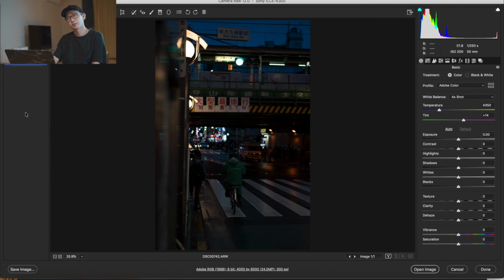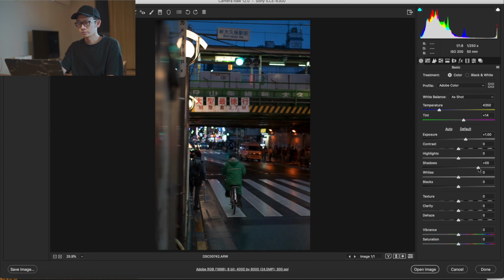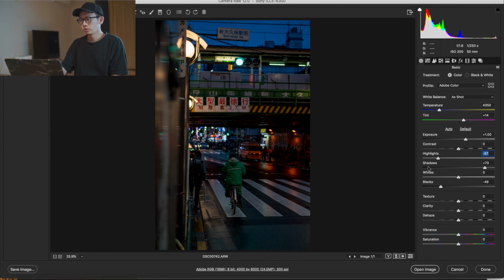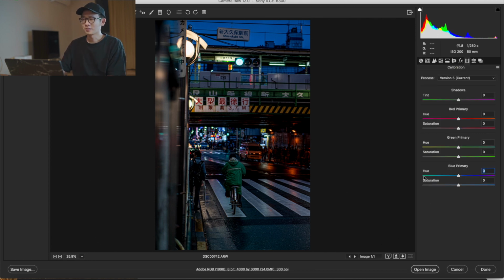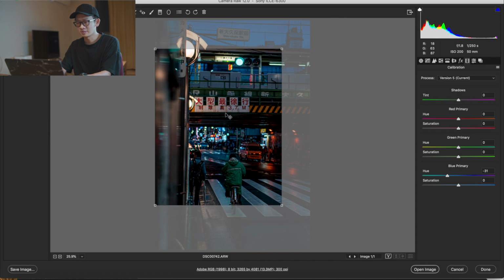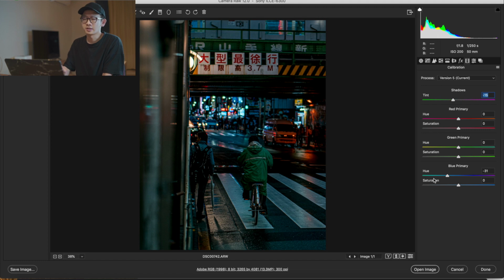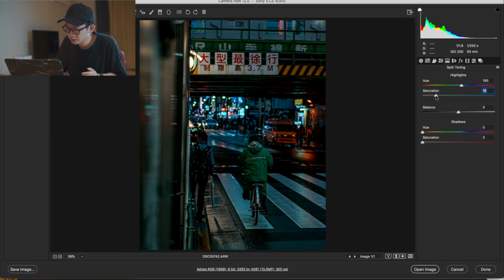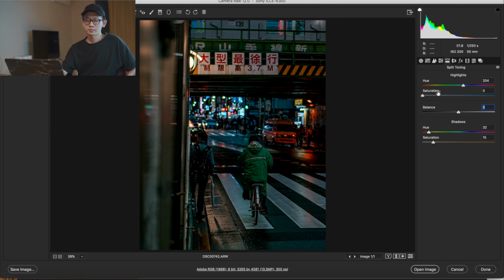How to edit RAW photos // QUICK WALKTHROUGH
I just ordered dinner and decided to make this RAW photo edit walkthrough while I'm waiting. I'm using Camera Raw in Photoshop.
Camera I’m using // Sony a6600
The lens I’m using // Zeis 24-70
One of my favorite lens // Sigma 30mm
My POV camera // GoPro 8
The microphone I’m using // Rode NT1 Kit
Best Compact Full Frame Camera // Sony A7C
Best Lowlight camera // Sony a7siii
Best Budget Cinema Camera // Bmpcc6k
Best Budget Cinema Camera 2 // Bmpcc4k
Best Budget Cinema Camera 3 // Zcam 6k Full frame
Best Macro lens for Sony // Sony 90mm F2.8 Macro